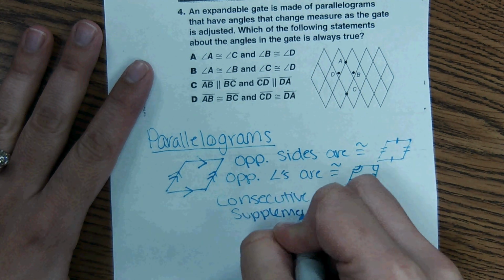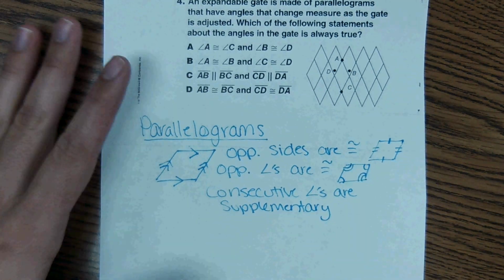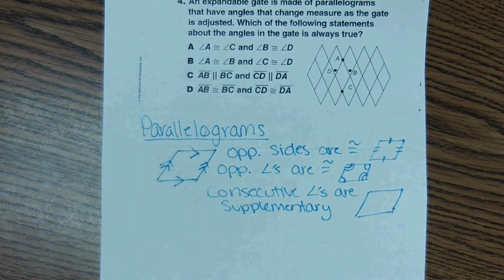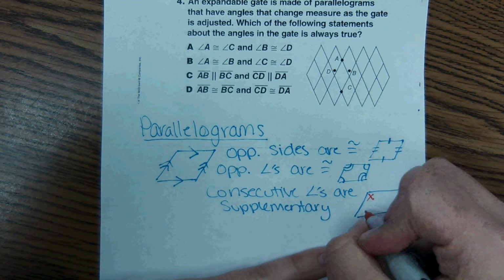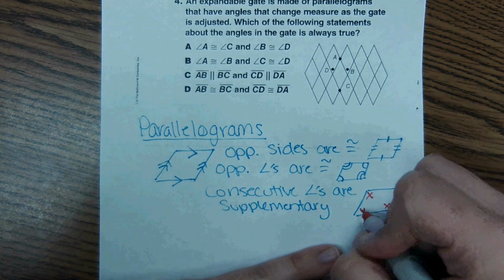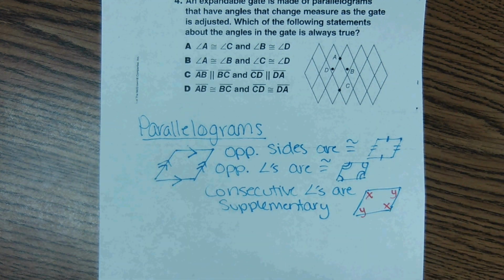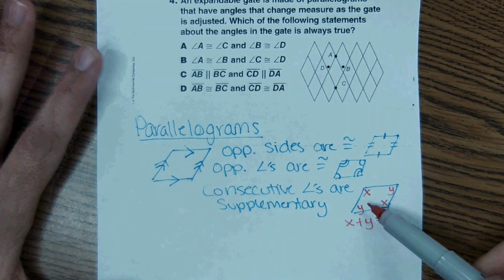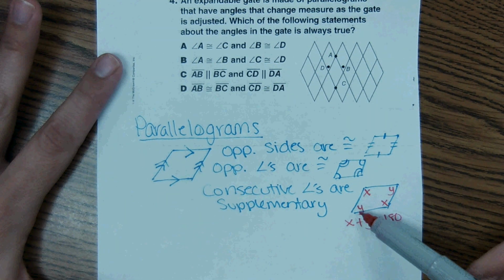Lesson 7.3 Bellwork (Over Lesson 7.2 Properties of Parallelograms)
Lesson 7.3 Bellwork (Over Lesson 7.2 Properties of Parallelograms)| Parallelogram properties| McGraw Hill and Big Ideas